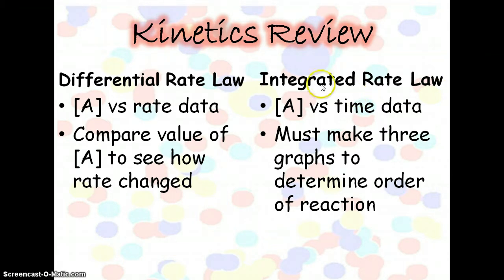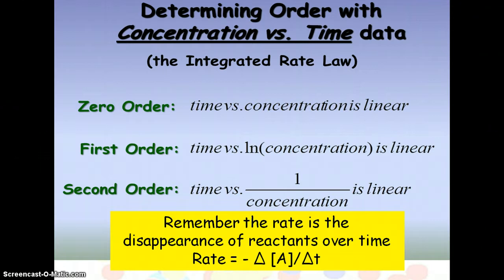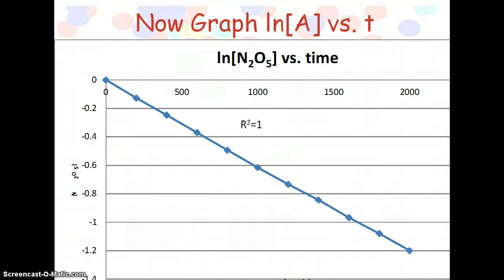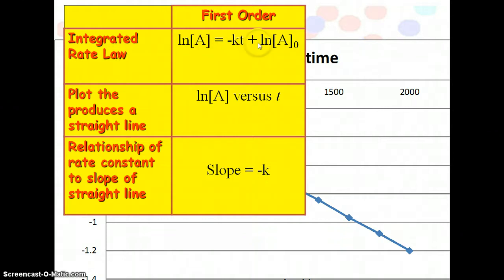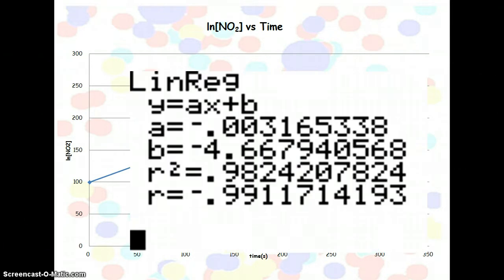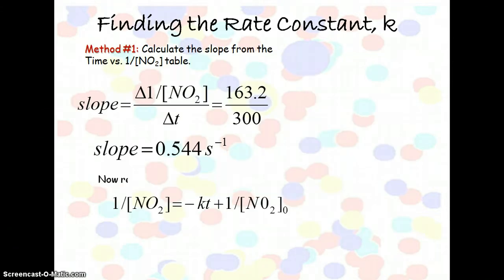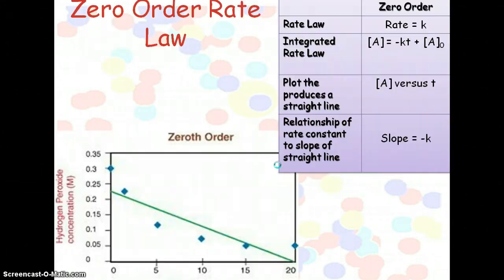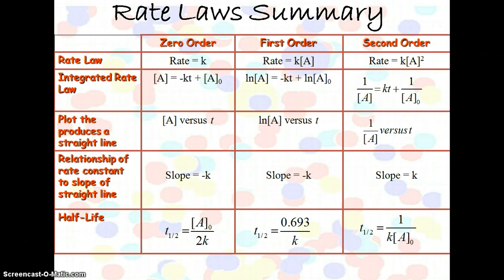4B integrated rate laws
This podcast discusses integrated rate laws which involves the change of concentration of reactants over time.  --Portwood